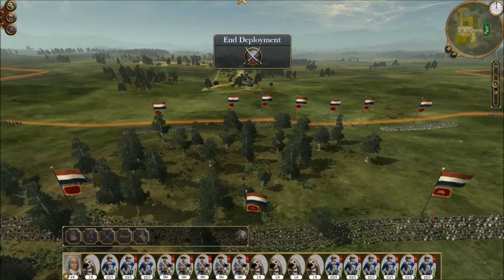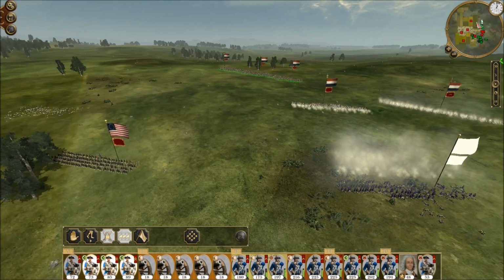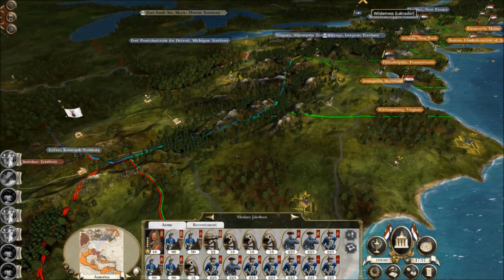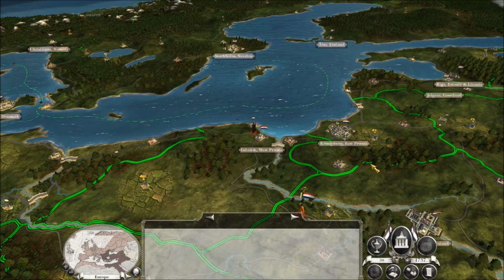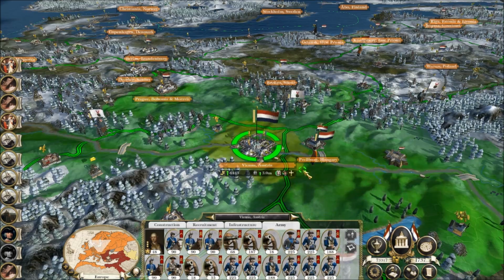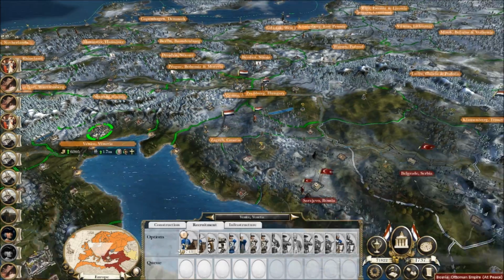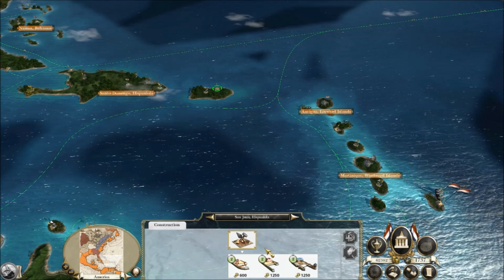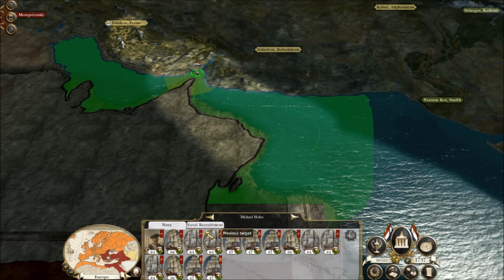Empire Total War Darthmod Lets Play Netherlands #70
The end of the USA and we plan to destroy Great Britain... again.